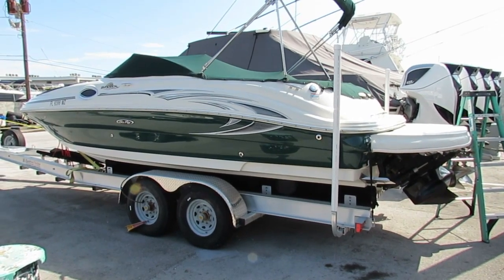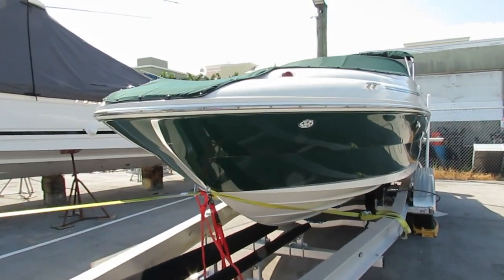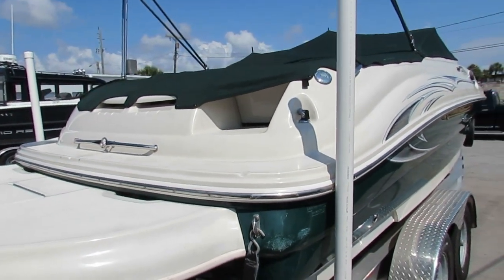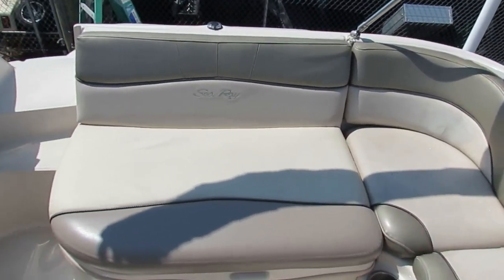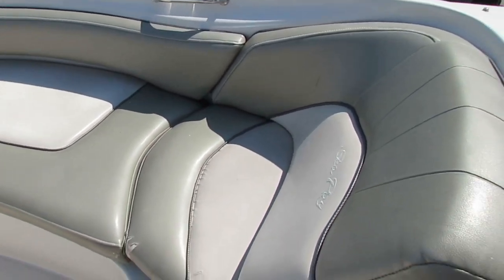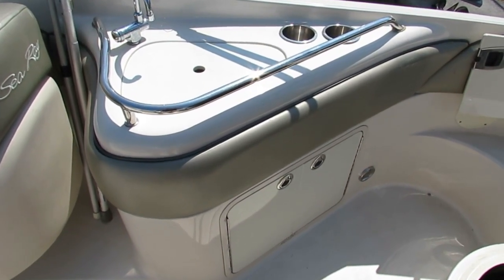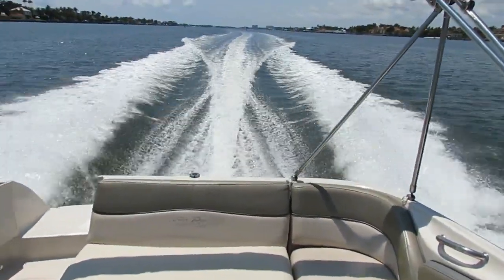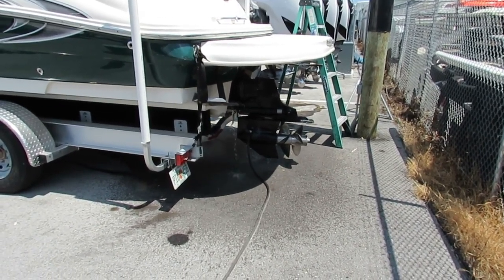Sea Ray 240 Sundeck 2005 SOLD by Nordic Yacht Works.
This is an inside stored one owner boat in turnkey condition for a fun day on the water. The Mercruiser 260 hp 5.0 MPI engine starts and runs excellent and has currently 828 hours of runtime. The Bravo III drive operates perfectly. No trailer included or available, ready to go in Lantana, FL. SOLD!